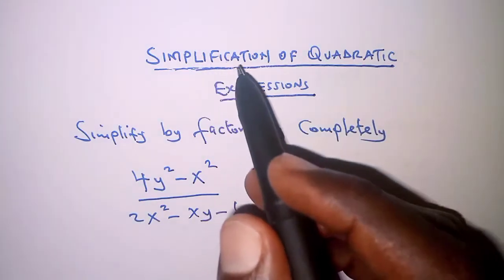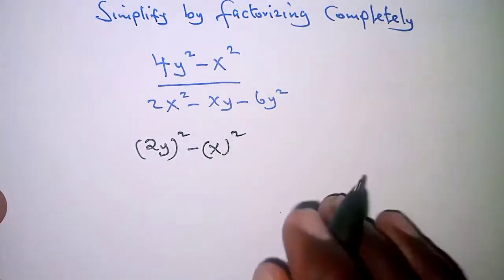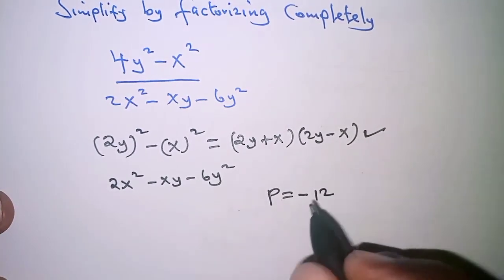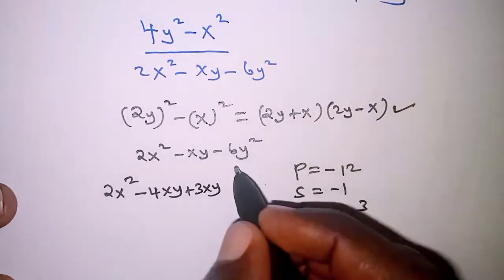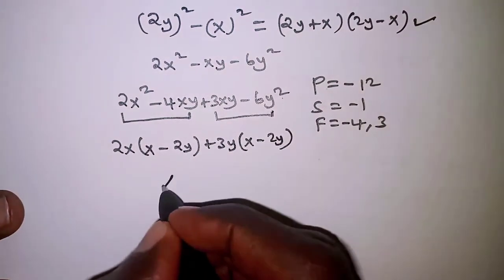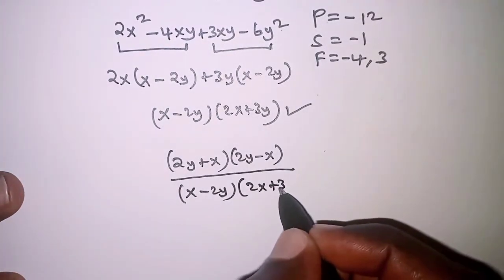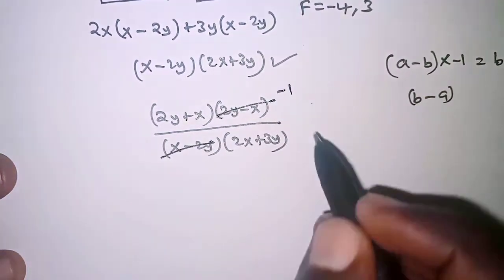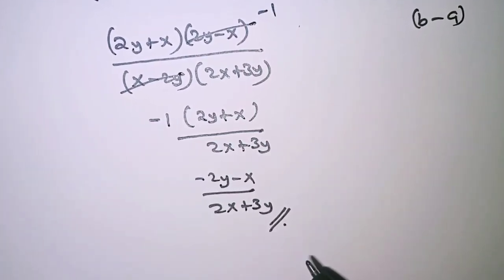Simplifying algebraic fractions with powers